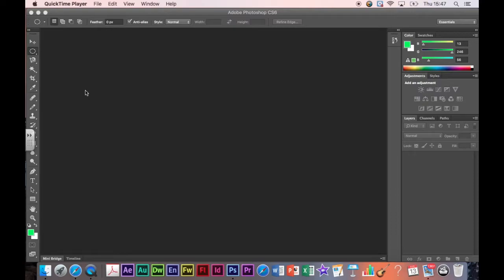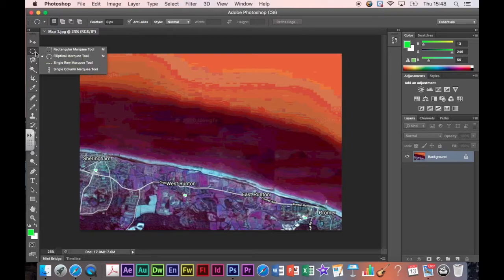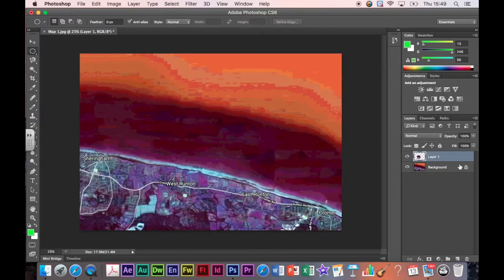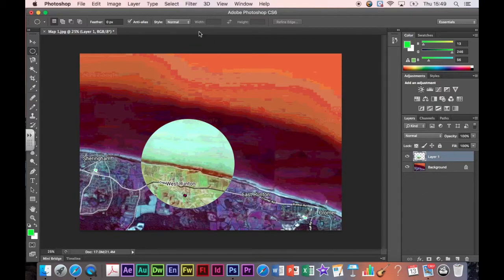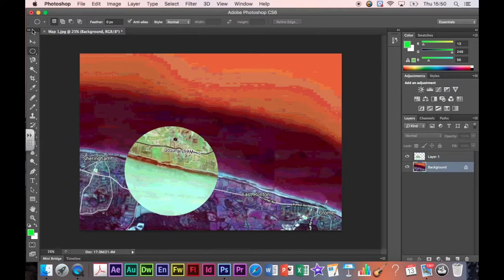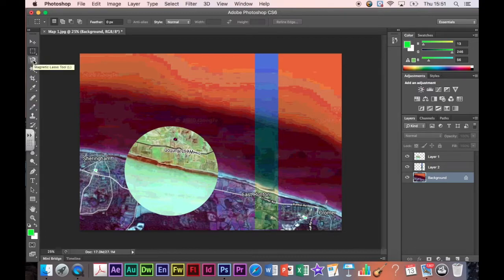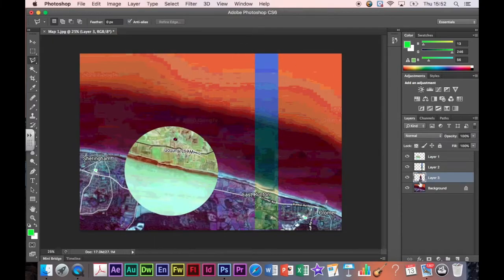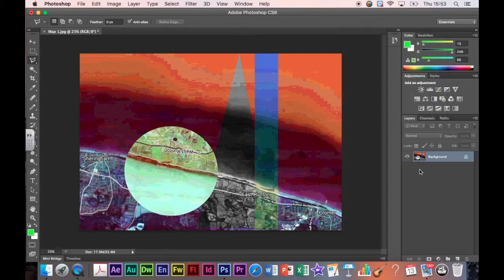Miss Mason's Map Manipulation Tutorial stage 2.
In this Map Manipulation Tutorial, Miss Mason introduces Selection Tools, Layers and Free Transform.